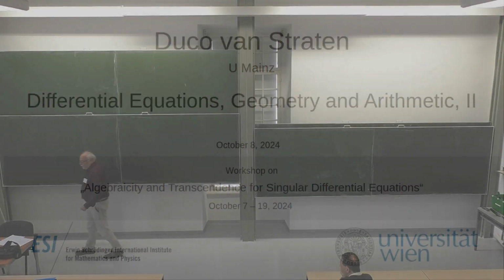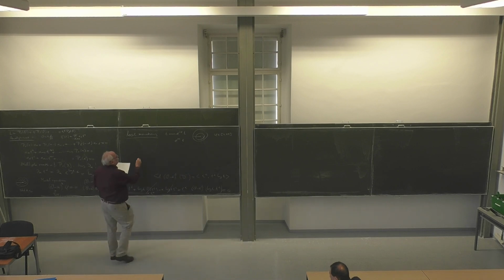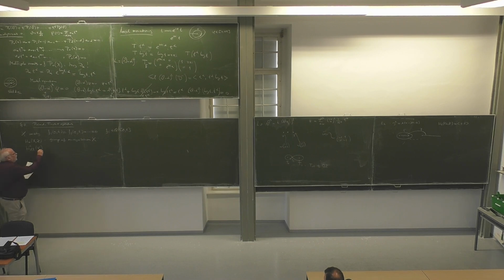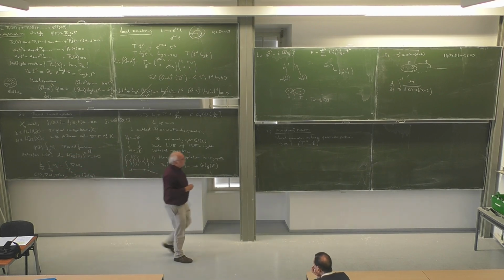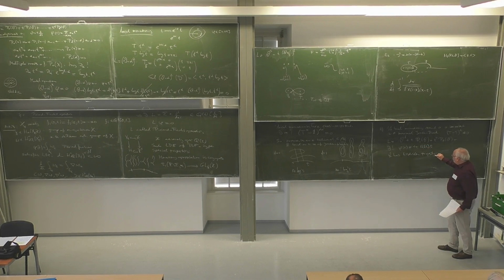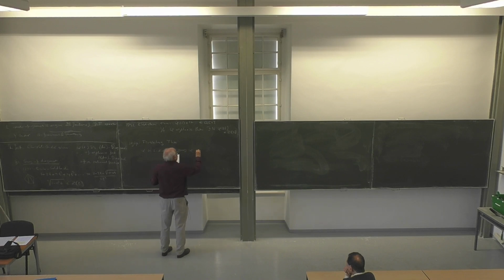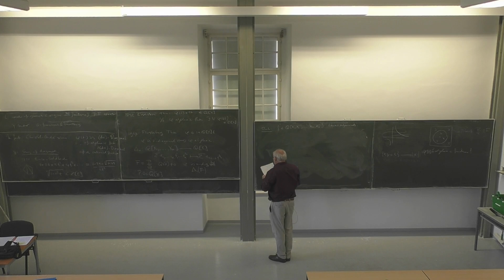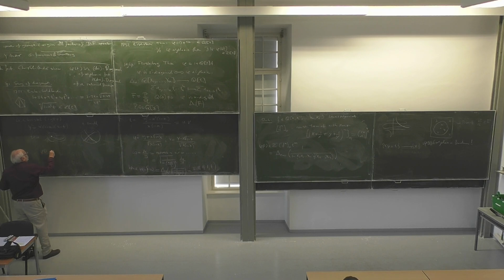Duco van Straten - Differential Equations, Geometry and Arithmetic, II